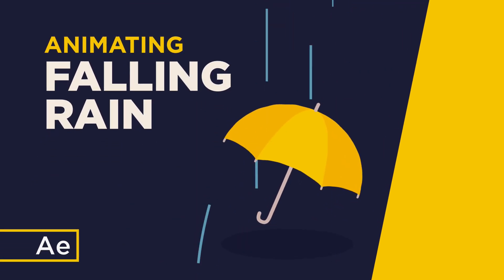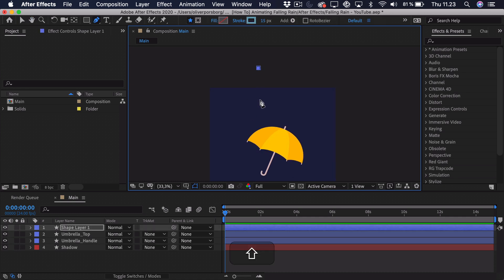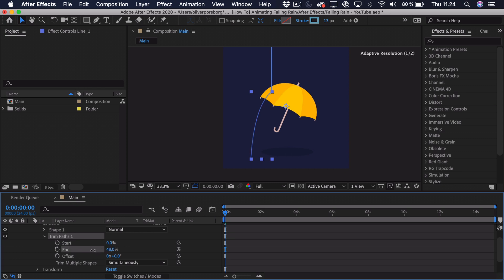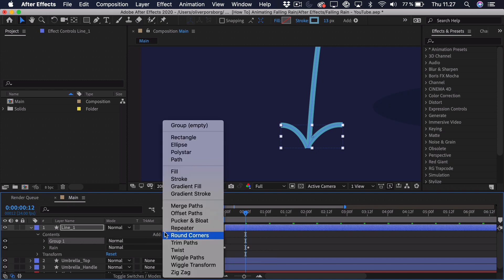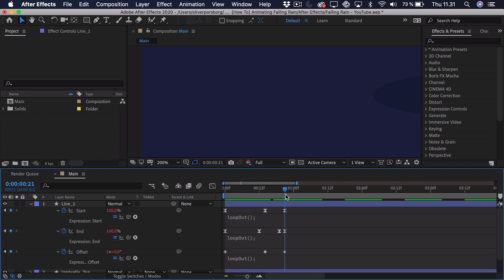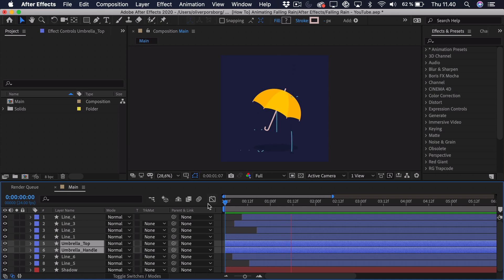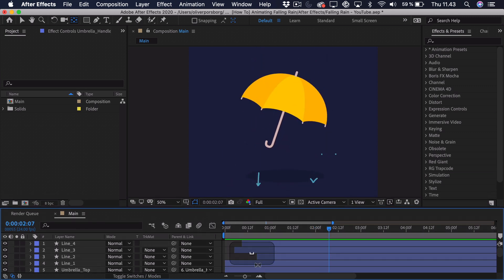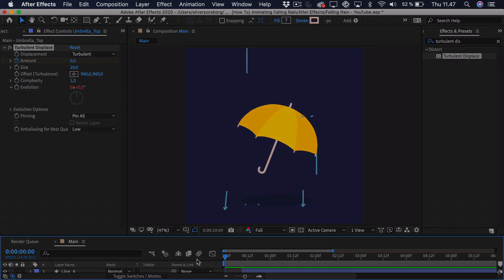How To Animate Falling Rain With Strokes - After Effects Tutorial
Learn how to animate rain using strokes, particles & trim paths.